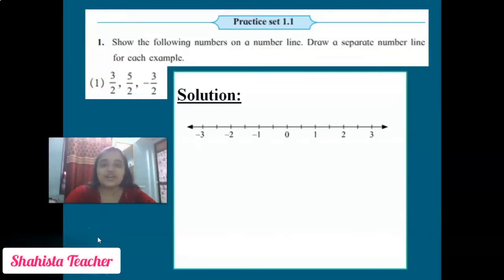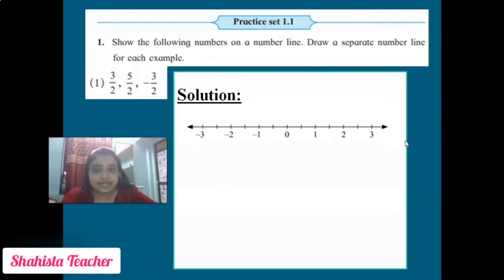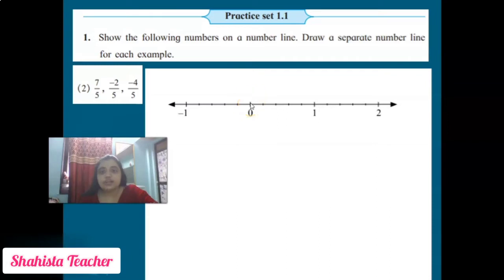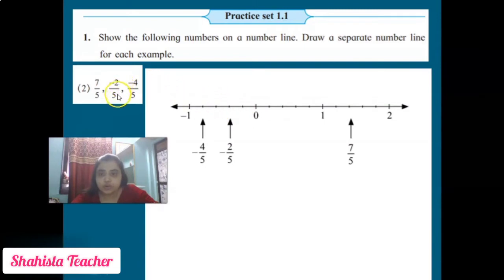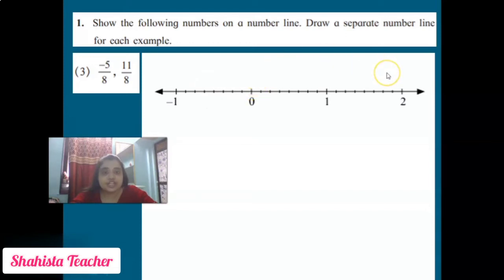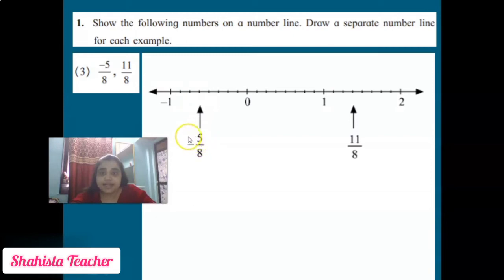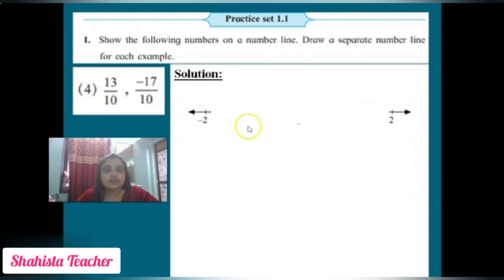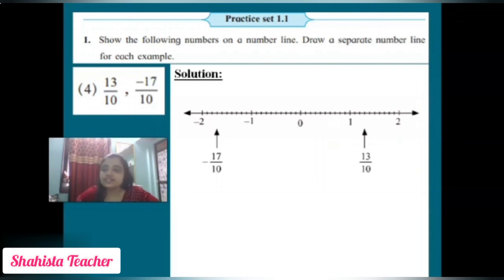8th Std Maths Practice set 1.1 (Q.1)